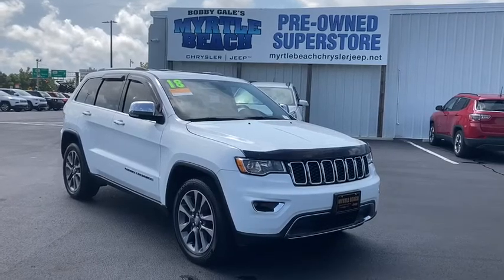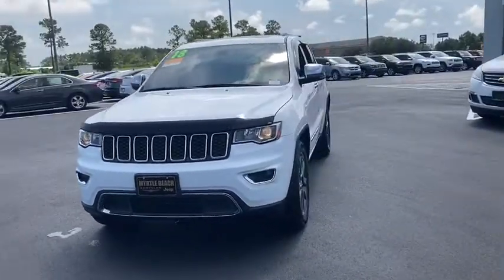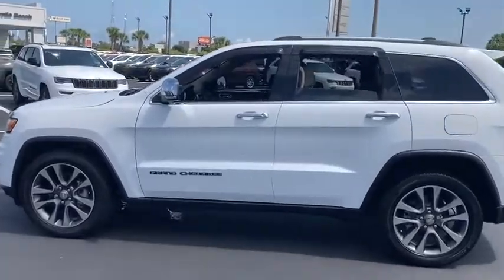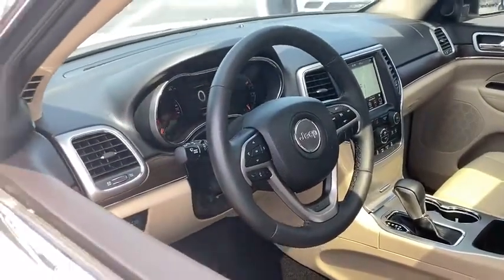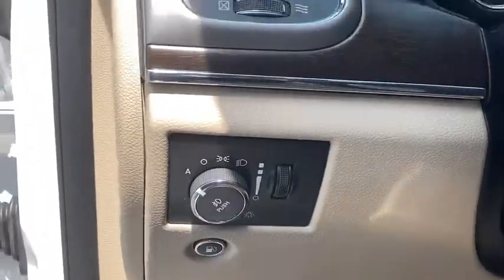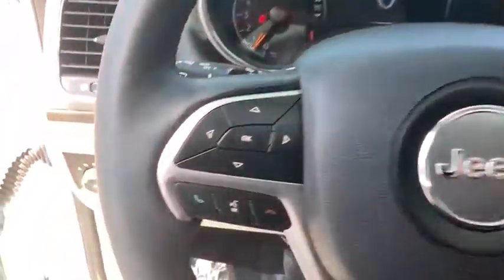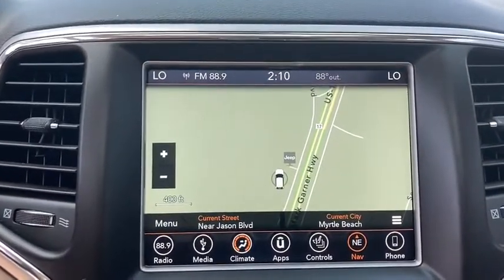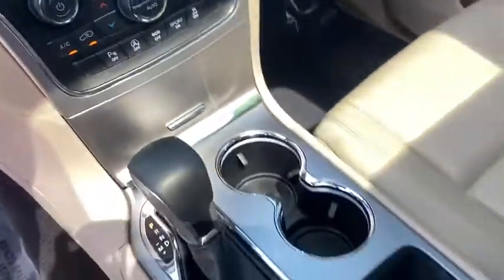2018 Jeep Grand_Cherokee North Myrtle Beach, Georgetown, Conway, Myrtle Beach, SC, Shallotte, NC L11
Bright White Clearcoat Used 2018 Jeep Grand_Cherokee available in Myrtle Beach, South Carolina at Myrtle Beach Chrysler Jeep. Servicing the North Myrtle Beach, Georgetown, Conway, SC, Shallotte, NC area.

2018 Jeep Grand Cherokee Limited Clean CARFAX. CARFAX One-Owner.brbrOdometer is 5466 miles below market average!brbrMyrtle Beach Chrysler Jeep will take the time to get to know what you want and work with you to ensure thats exactly what you have when you leave. That holds just as true for used car customers as it does for new Chrysler or Jeep customers. We will do everything in our power to provide the best loan or lease that works for you and your wallet. In addition to helping drivers find the perfect vehicle Myrtle Beach Chrysler Jeep also has a state-of-the-art auto repair shop where our highly skilled team of technicians perform routine maintenance as well as other services such as auto-glass repairs transmission repairs and wheel repairs. Were conveniently located at 785 Jason Boulevard Myrtle Beach SC 29577.